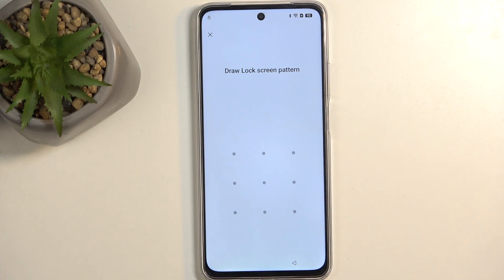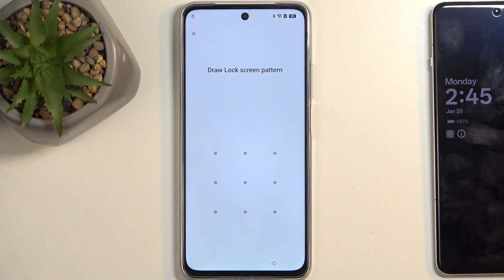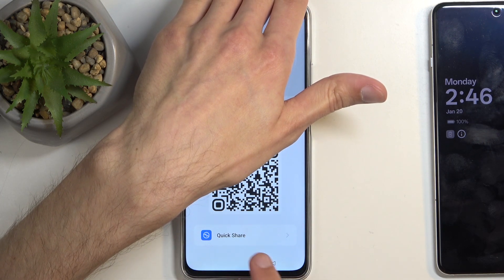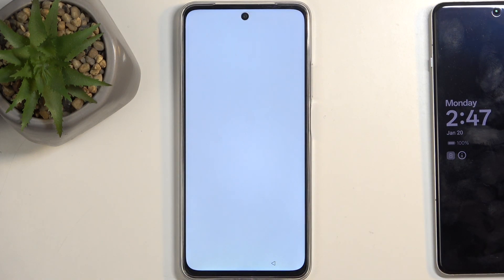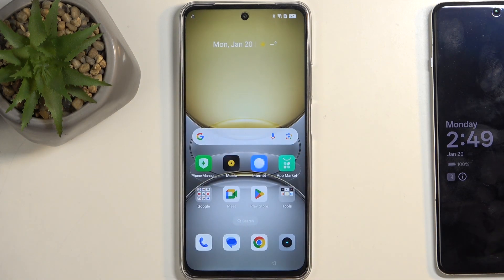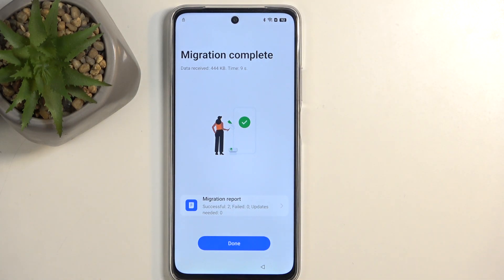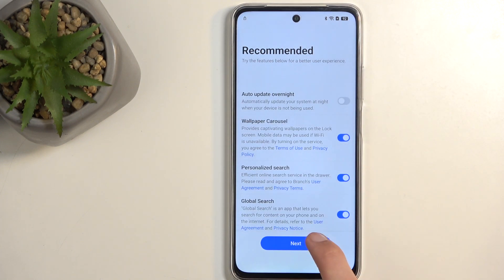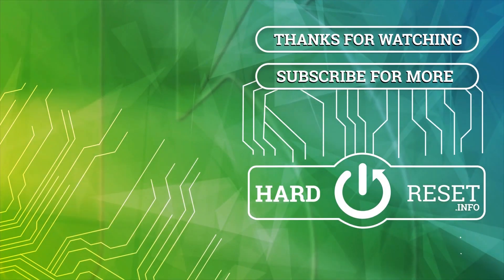REALME C75 Bypass Google Verification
Wondering how to bypass Google verification on your REALME C75? In this guide, we’ll explore the steps to handle Google account verification, and what to do if you're locked out of your device.

How to handle Google verification on REALME C75
What steps to take if you forgot your Google account password
How to proceed if you're unable to access your device due to verification issues